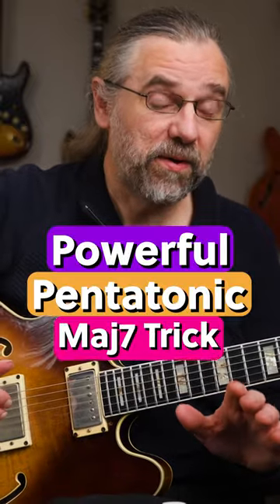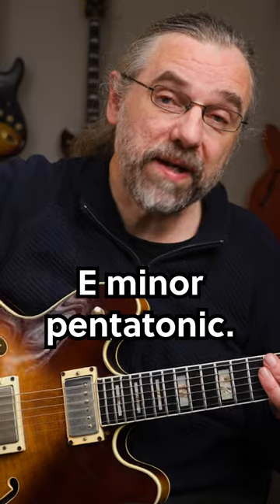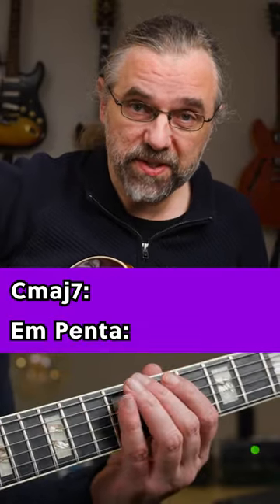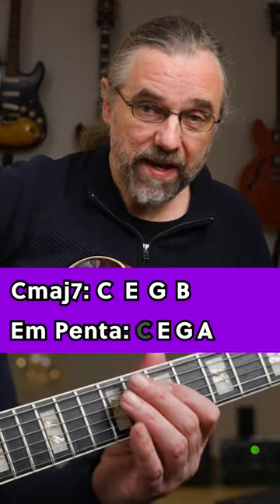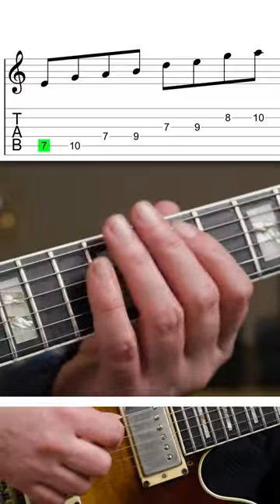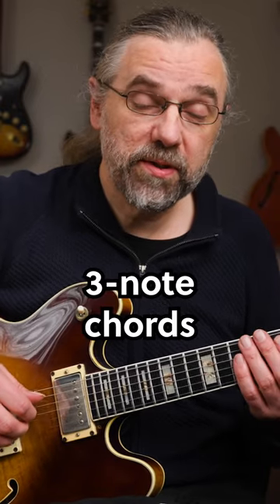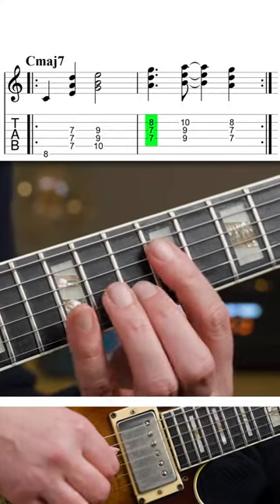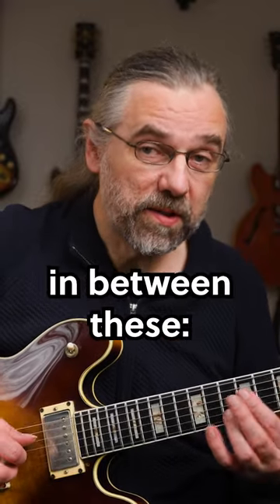Powerful Pentatonic Trick Nobody Talks About! 😎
This sound is so amazing! Pentatonic scales are incredible for chords and so few people use them like this!

My Gear: